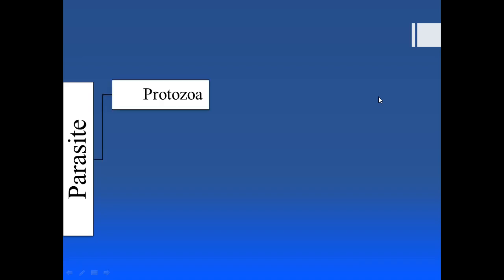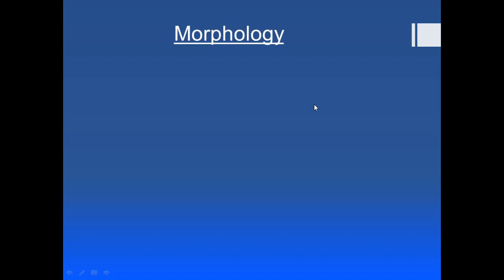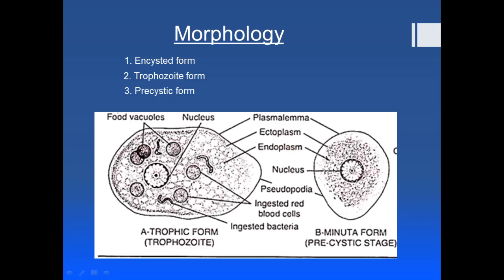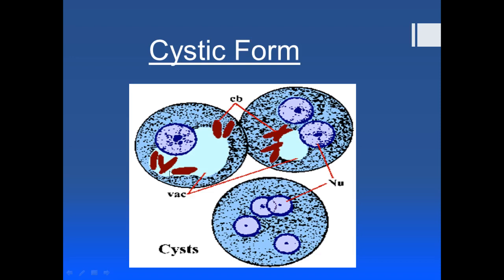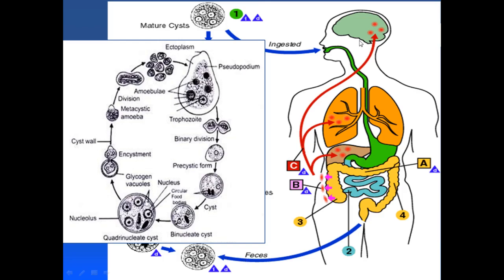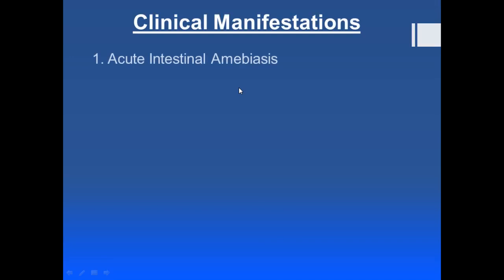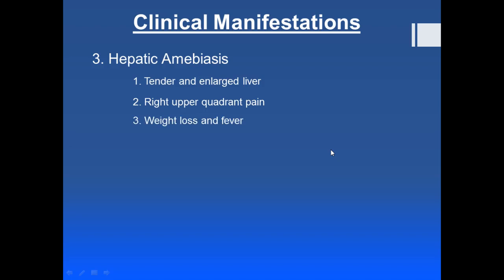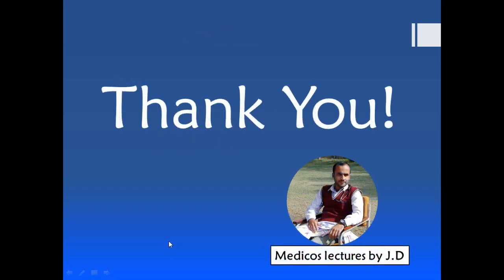Entamoeba Histolytica (Class Rhizopodae)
This video on Entamoeba histolytica is a continuation of lectures on Parasitology by  Jawad Ahmad. It contains all the details required by a medical student to understand the morphology, lifecycle and infections of Entamoeba Histolytica.